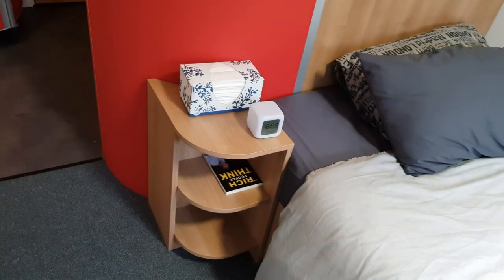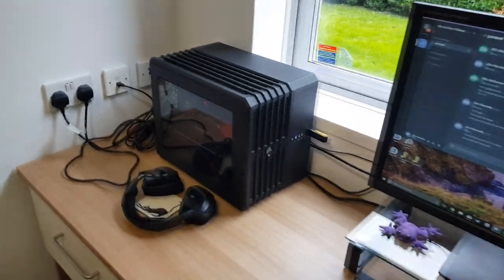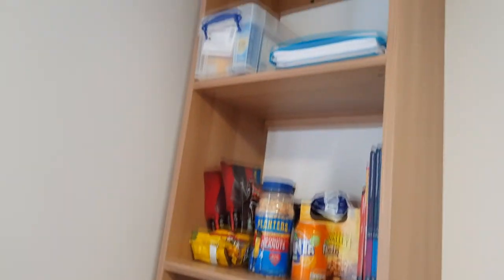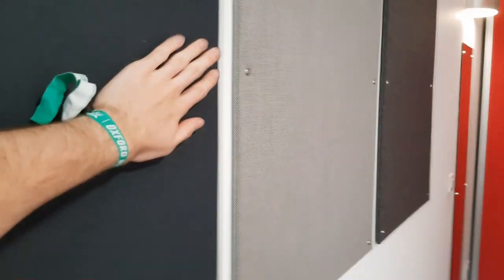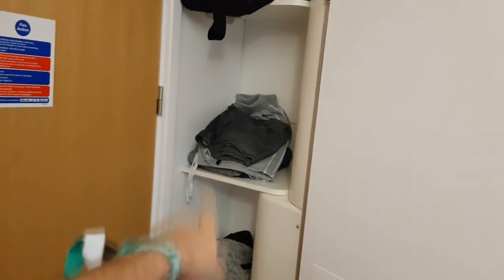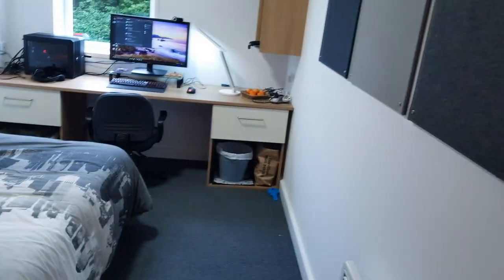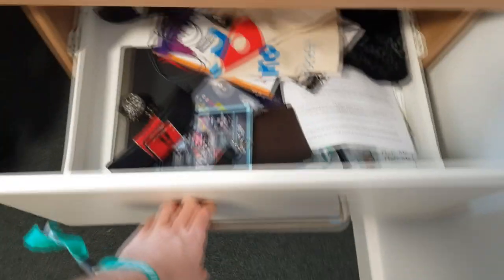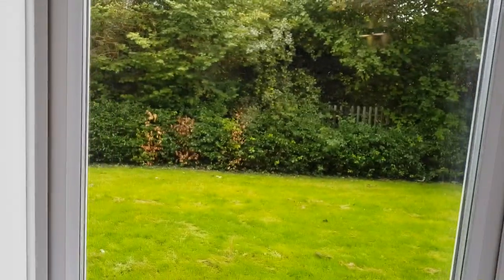University Moving in Vlog!｜Oxford Brookes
Talking about moving into university and discussing channel updates and what my plans are for the future.